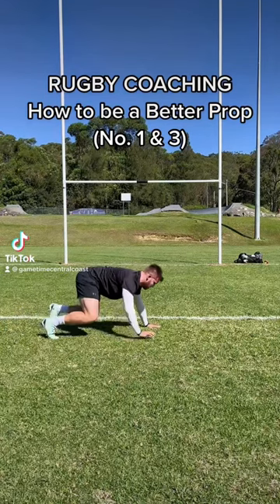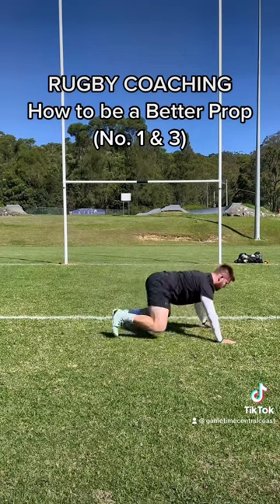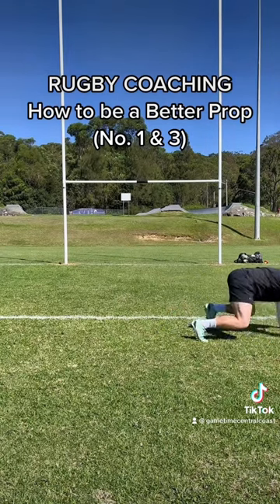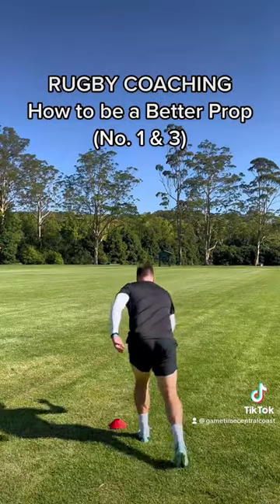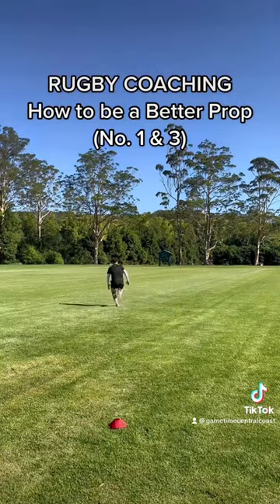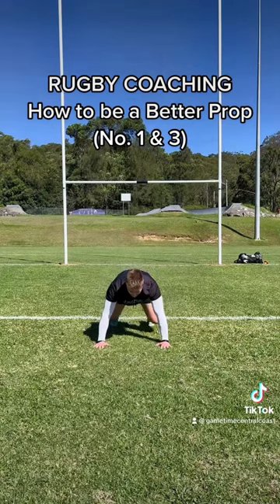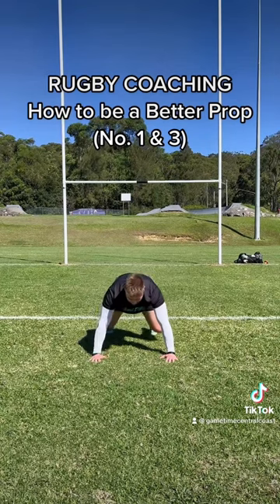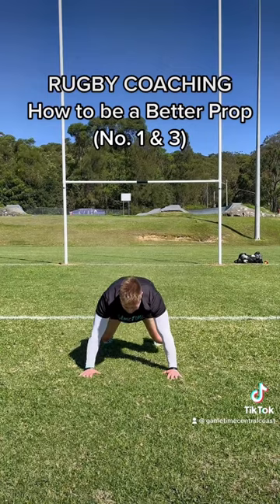Rugby Coaching: How to be a better Prop